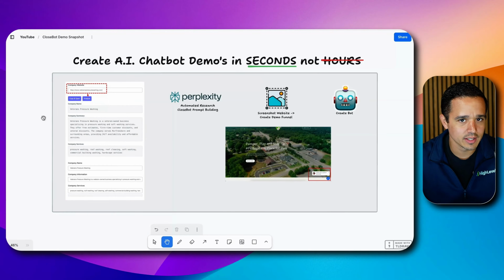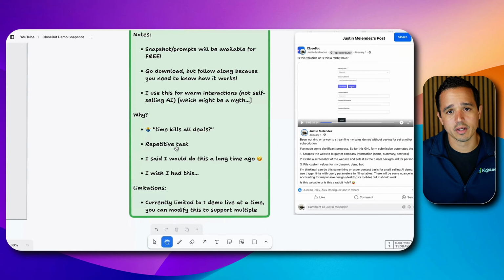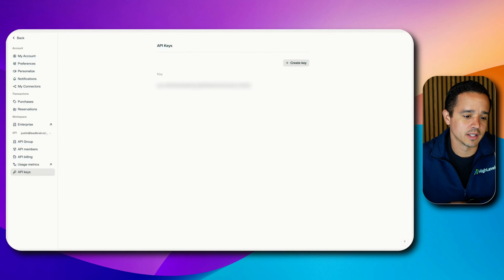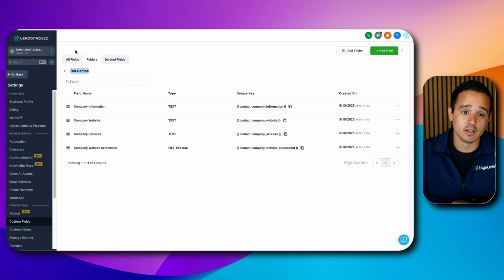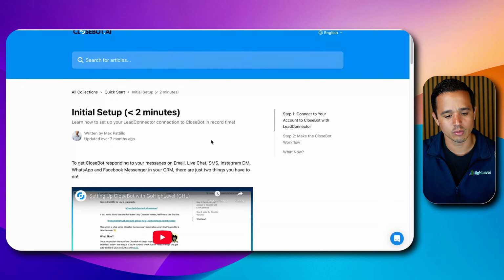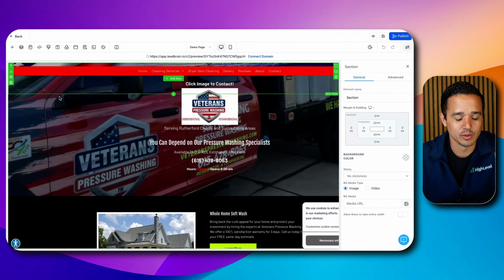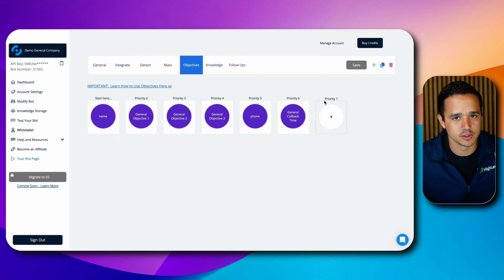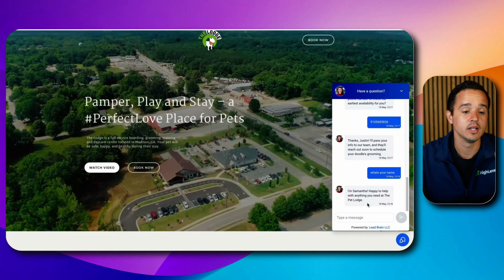Create A.I. Chatbot Demos in Seconds - Complete Tutorial & Free Snapshot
ˍˍˍˍˍˍˍˍˍˍˍˍˍˍˍˍˍˍˍˍˍˍˍˍˍˍˍˍˍˍˍˍˍˍˍˍˍˍ

ˍˍˍˍˍˍˍˍˍˍˍˍˍˍˍˍˍˍˍˍˍˍˍˍˍˍˍˍˍˍˍˍˍˍˍˍˍˍ

In this video, Justin demonstrates how to create CloseBot chatbot demos in seconds. He provides a comprehensive walkthrough of the process, including a free snapshot, CloseBot settings, and prompts. Justin explains the various components involved, such as custom values, custom fields, automations, and the use of APIs like Perplexity and API Flash. He also shows how to personalize demo funnels for different businesses using website screenshots and live chat widgets. By following this tutorial, you can quickly build and showcase AI chat bot demos for potential clients, saving you hours of repetitive work.
ˍˍˍˍˍˍˍˍˍˍˍˍˍˍˍˍˍˍˍˍˍˍˍˍˍˍˍˍˍˍˍˍˍˍˍˍˍˍ
ˍˍˍˍˍˍˍˍˍˍˍˍˍˍˍˍˍˍˍˍˍˍˍˍˍˍˍˍˍˍˍˍˍˍˍˍˍˍ

🕐 𝐓𝐢𝐦𝐞𝐬𝐭𝐚𝐦𝐩𝐬:
00:00 Introduction and Free Giveaway
00:46 Joining the Automation Station Community
01:25 Overview of the Demo Process
02:09 Setting Up the CloseBot System
02:56 Customizing and Configuring the Bot
07:00 API Keys and Custom Values
14:04 Form and JavaScript Details
15:53 Manual Form Submission Process
17:01 Introduction to Automations
17:07 Bot Processing Workflow
18:51 Custom Values Updater
20:04 Creating a Live Chat Widget
21:04 Setting Up the Funnel
22:46 Configuring CloseBot
27:37 Testing the System
30:45 Final Thoughts and Download Instructions
ˍˍˍˍˍˍˍˍˍˍˍˍˍˍˍˍˍˍˍˍˍˍˍˍˍˍˍˍˍˍˍˍˍˍˍˍˍˍ